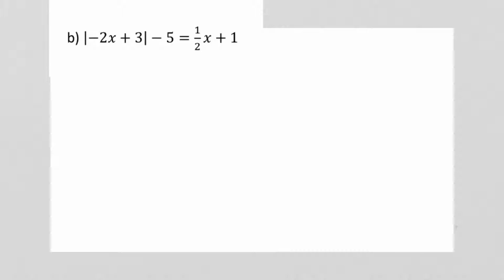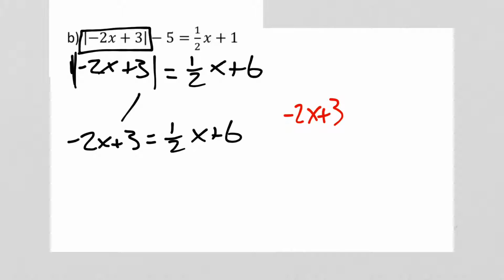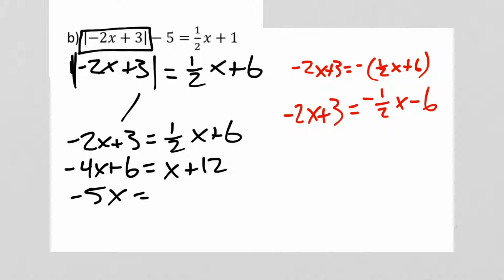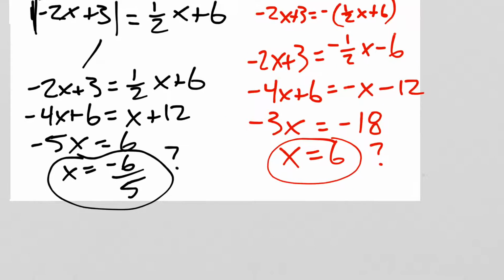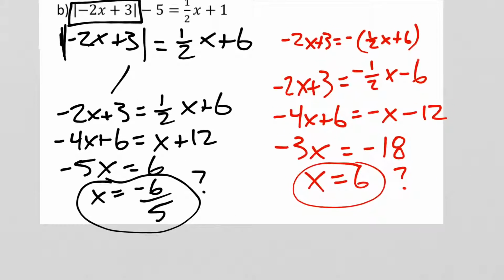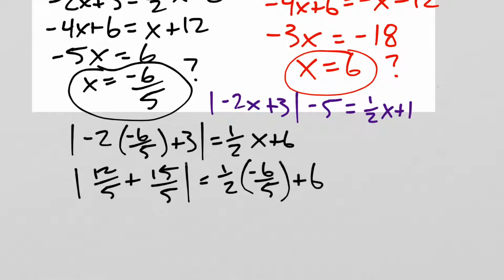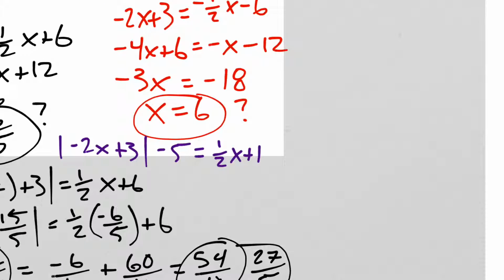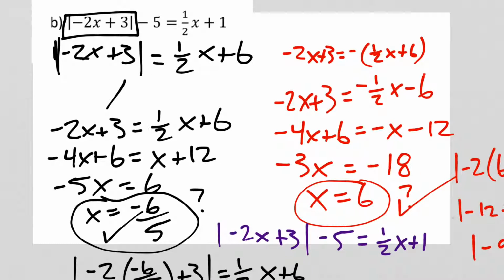A2H U1 R3B